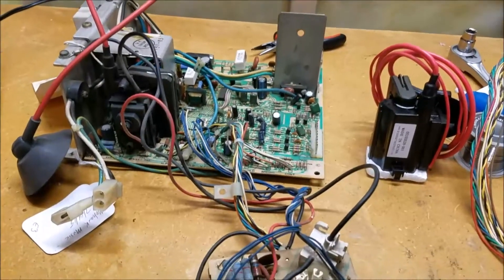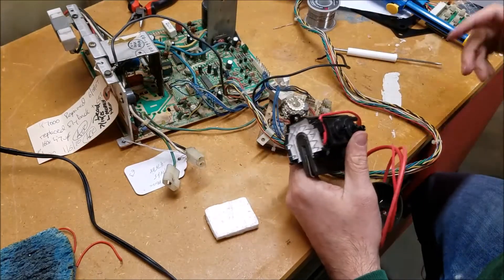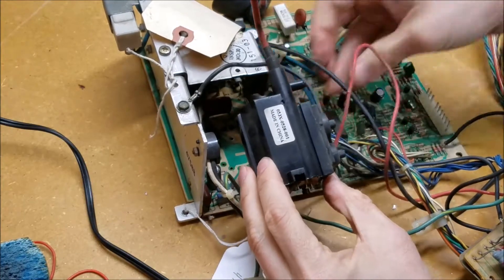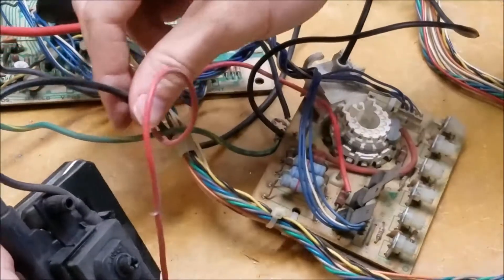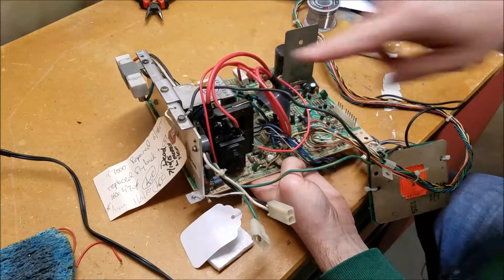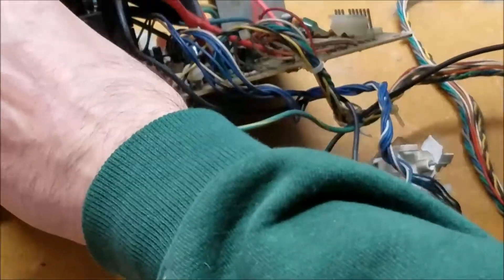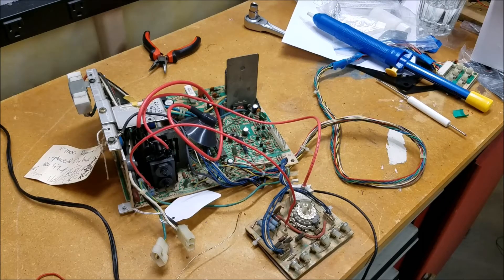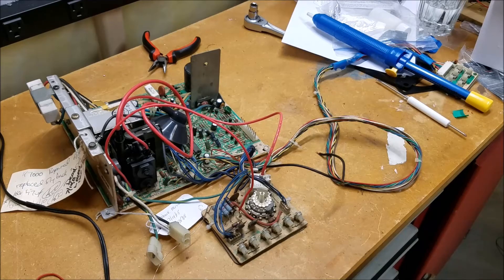Wells-Gardner K7000 Flyback Replacement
First things first. smart phone audio is pretty bad, but I figured I'd give it a shot for a video like this. Lesson learned!

Wells Gardner K7000 flyback replaced from my Neo Geo. Typical K7XXX replacement. This one was throwing sparks!

The Arcade Buffet also has a good video on how to replace the flyback as well which is a little shorter.